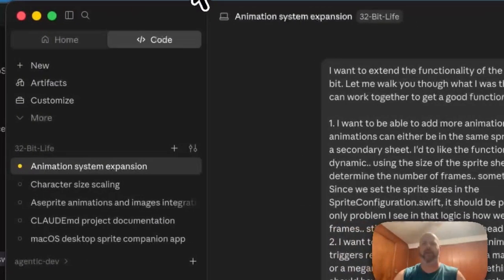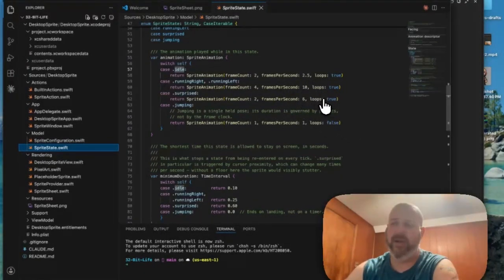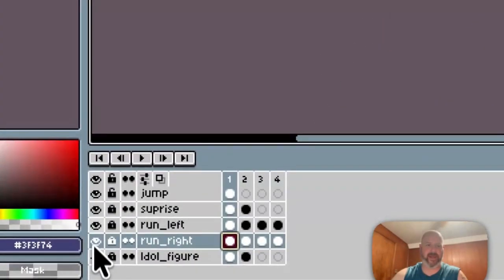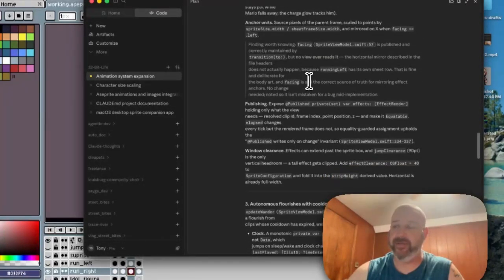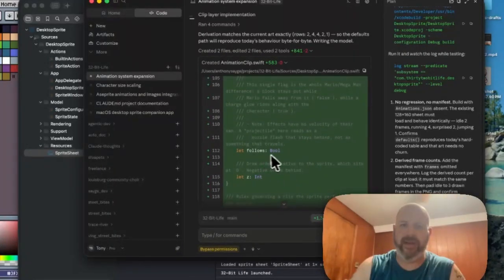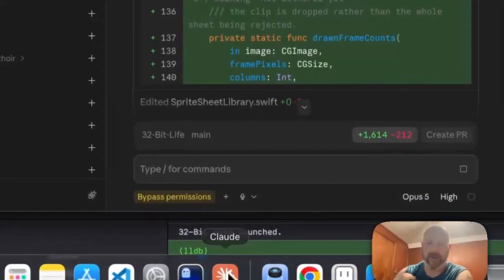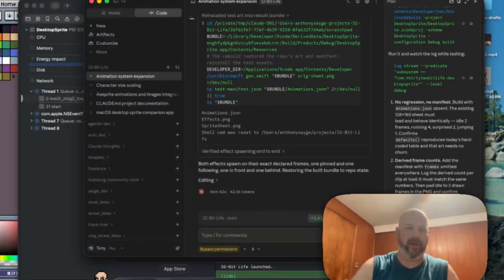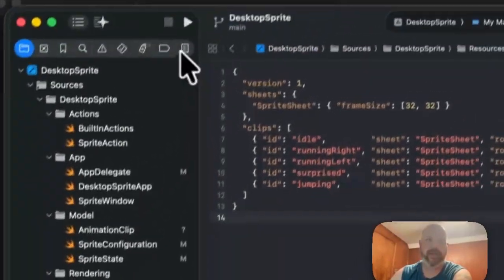Use AI to Rebuild Our macOS App for Future Animations - Generating 32-bit Life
In Part 3 of building our retro macOS desktop companion, we’re leveling up the codebase to handle more complex character logic and visual effects! 🤖✨

In this episode, we partner with Claude AI to review our existing Swift architecture and refactor our animation state machine. We extend the engine to support multiple animation sequences and add support for independent "Flourish" overlays—allowing us to trigger secondary visual effects (like attack bursts, coin spawns, or item pulls) without breaking the character's base sprite loops.

With this new pipeline in place, our desktop companion is officially ready to handle iconic retro game homage actions!

🛠️ IN THIS EPISODE:
- Reviewing and refactor-driven pair programming with Claude AI
- Expanding the Swift animation engine to handle multiple, dynamic states
- Implementing independent "Flourish" FX overlays layered over the base sprite
- Preparing the architecture for complex homage animations (Mario, Zelda, Mega Man)

⏱️ TIMESTAMPS:
00:00 Intro and Goal
01:32 Companion Effects
02:15 Random Actions Cooldowns
03:42 System Refactor Plan
12:40 Effect Anchors and Wander
16:01 Accepting the Changes
23:28 Testing New Flourishes
28:56 Editing JSON Examples
31:04 Wrap Up Next Steps

💬 What classic game homage or flourish effect should we build first with this new engine?

Check it out on my portfolio!